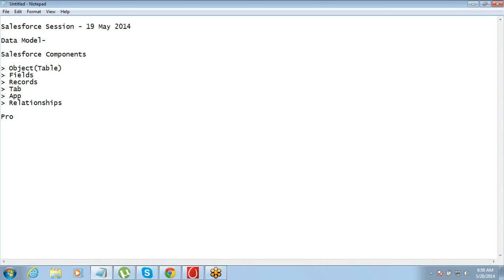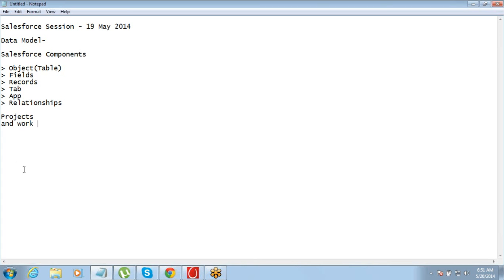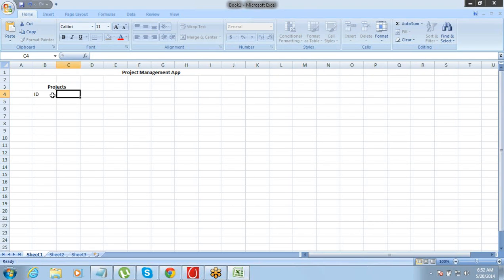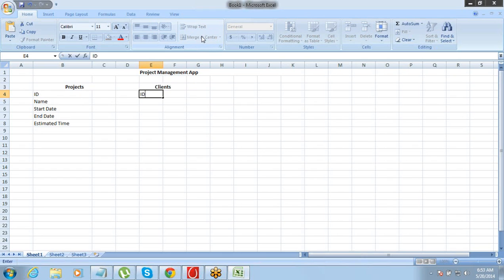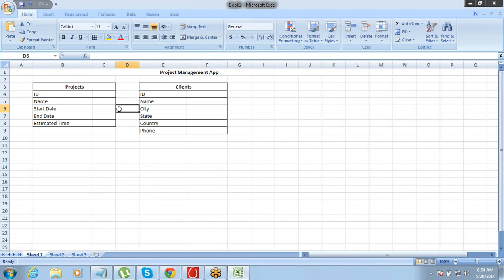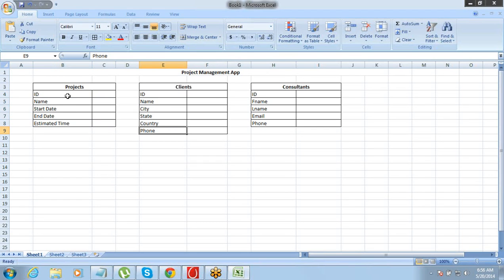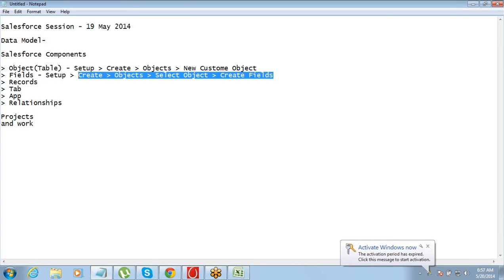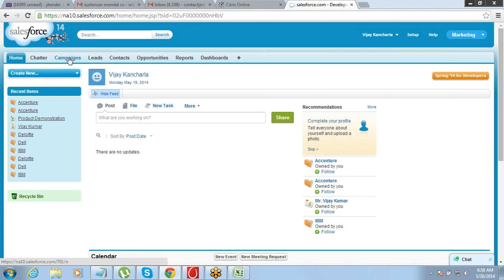Creating Data Model, Designing Apps and understanding Standard and Custom objects(Part-2) by Jeet